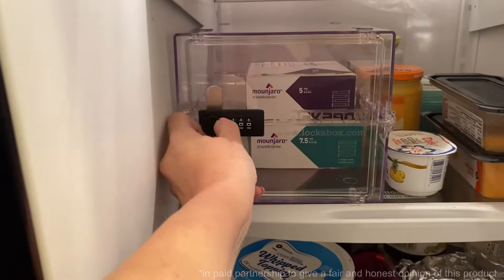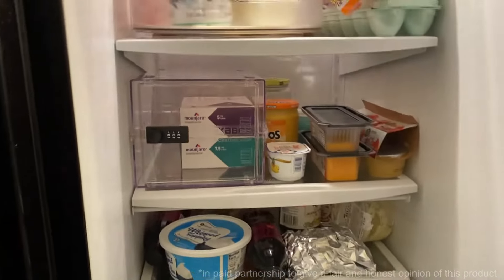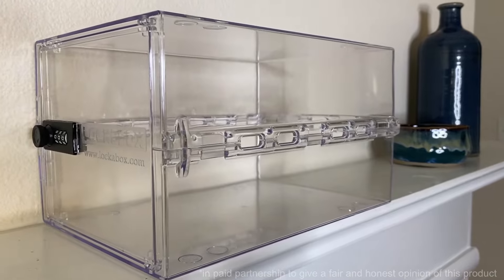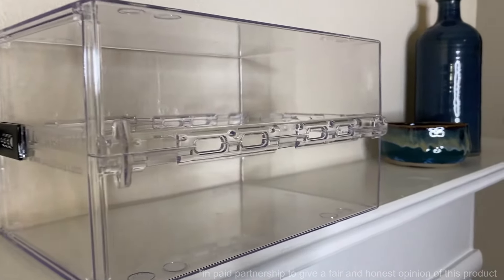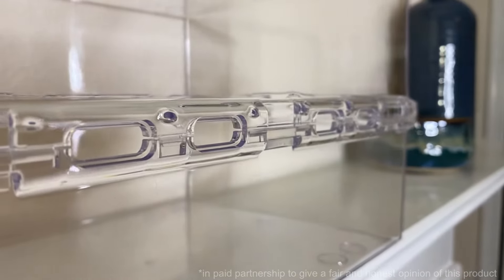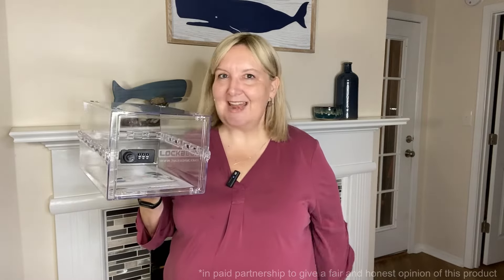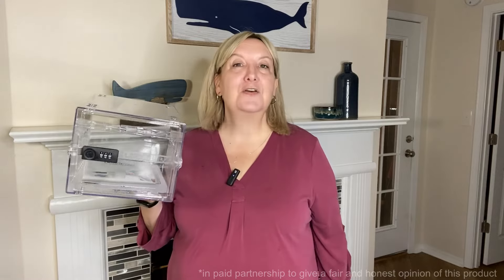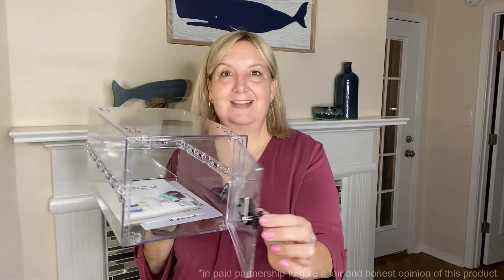Unlocking the Power of Lockabox One™: Your Ultimate Storage Solution! Product Review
The Lockabox One™ is a versatile and innovative storage solution designed to keep your food, medicines, tech gadgets, and home essentials safe and secure. This compact, lockable storage box is thoughtfully engineered to provide both security and hygiene, making it an ideal choice for various purposes.

Whether you need a secure spot for your snacks, a safe place for your medications, or a tidy storage solution for your electronics, the Lockabox One™ is the perfect choice. Its combination of compactness, security, and hygiene makes it an essential addition to any home or workspace. Experience peace of mind and organization with the Lockabox One™.

You can check out this item on Amazon

Welcome to Angie Resells Creative.  I am a full-time reseller with two grown daughters and a crazy dachshund named Oliver.  Thanks for checking out my reviews for products I love!  I truly enjoy showing the pros and cons of every day items to help you make good purchasing decisions. You can also see the items I use daily in my reselling business and Oliver's favorite things!

•My Webcam
•My Microphone
•Sound Mixer
•My GoPro